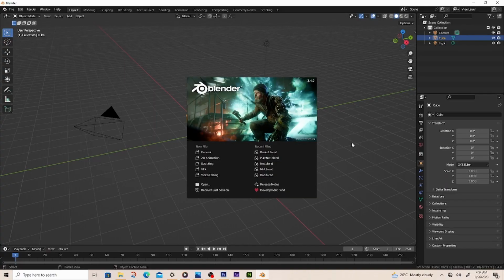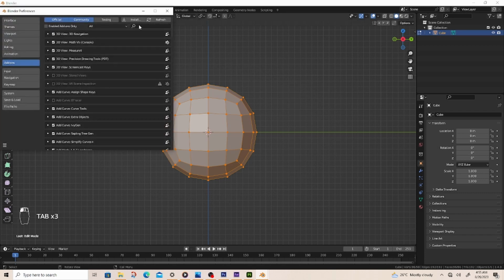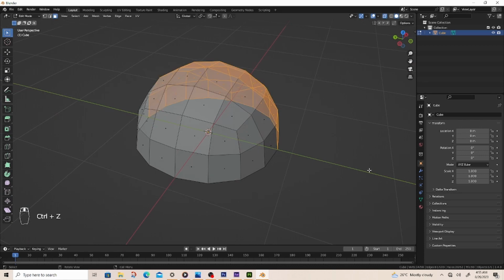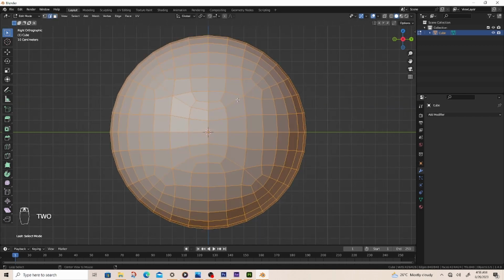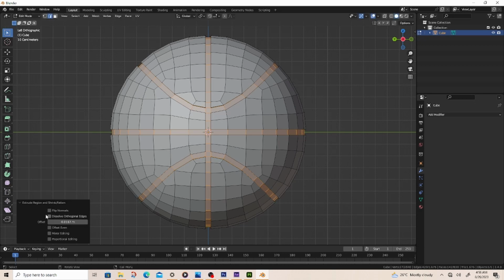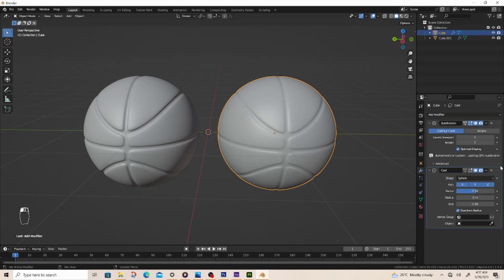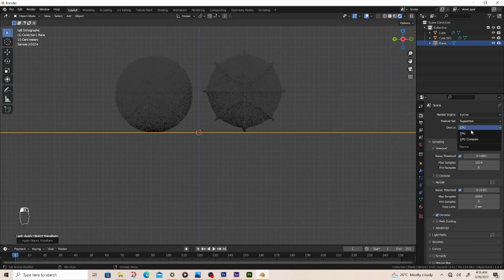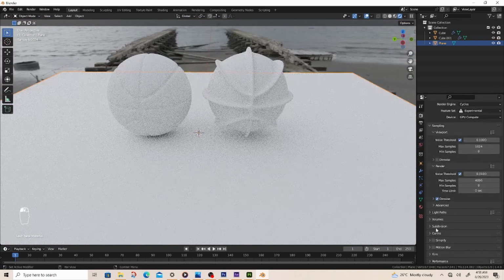How To Model A Sci Fi Basketball Tutorial 2023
A 3d modeling exercise. This tutorial teaches blender beginner artist how to make a basketball in blender. It comprises of many parts, it covers the modeling aspect of it and it also shows viewers how they can texture it, and in the later chapters of the video post-processing is also covered.

Timecodes
0:00 - Intro
0:08 - Scene Setup
0:17 - Modeling A Basketball
3:53 - Lighting Up Your Scene
4:26 - Adding Materials To Your Models
11:02 - Adding Background Objects To Your Scene
11:56 - Texturing Your Background Objects
13:30 - Post-processing In Adobe Photoshop

If the link below is not clickable you can copy the URL and paste into your browser to download files